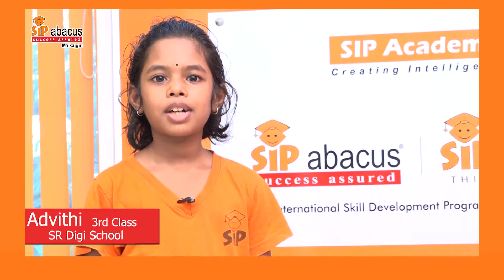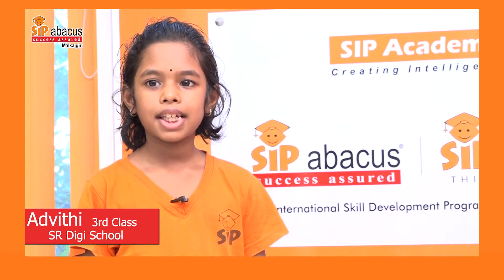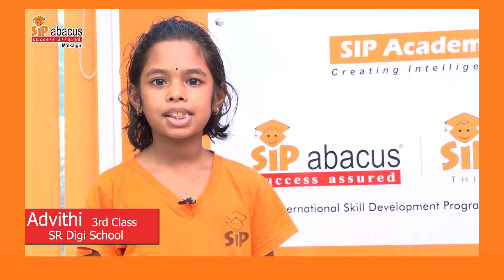SIP Abacus Malkajgiri Student, Advithi Demonstrates Amazing Calculation Skills | 9989284428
Offline and Online Classes are Available
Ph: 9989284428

SIP ABACUS is a brain development program. Children concentration levels will increase. They can do any airthmatic skills very fast..